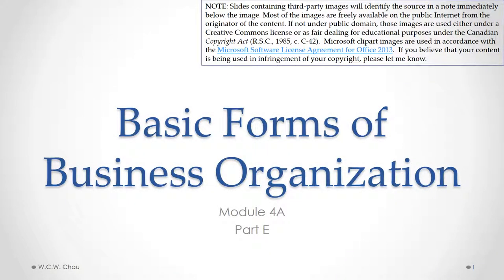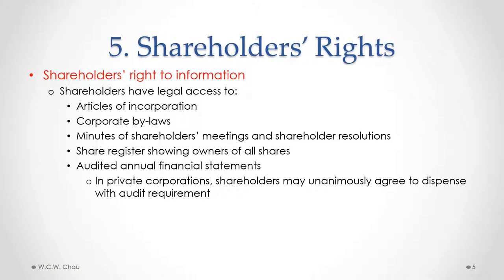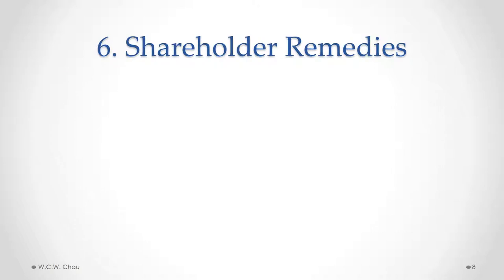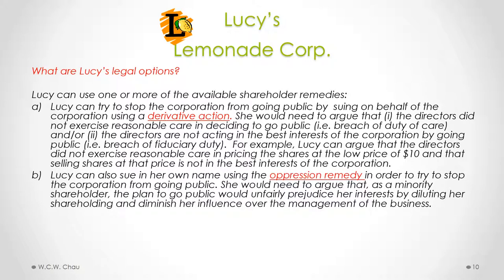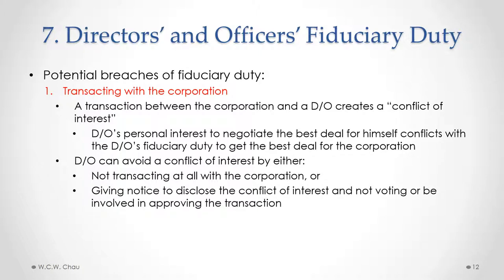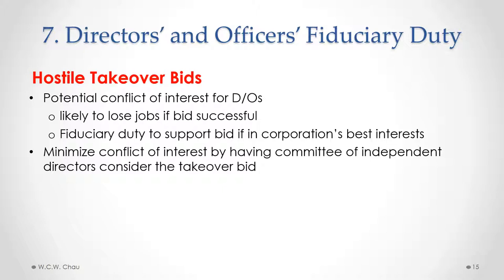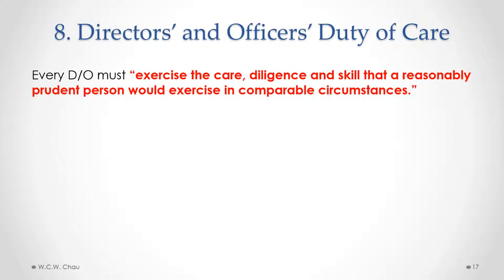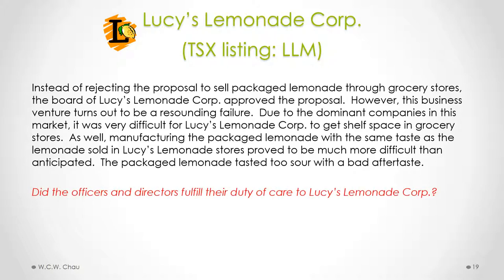LAIB: Module 4A, Part E - Basic Forms of Business Organization